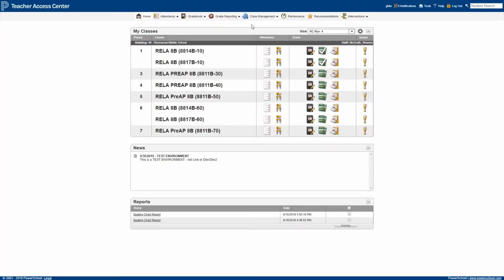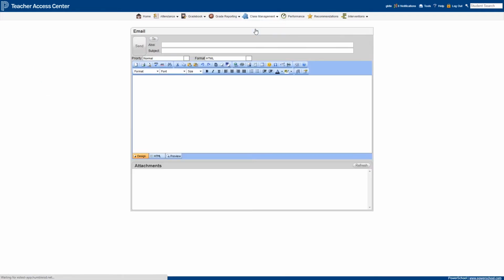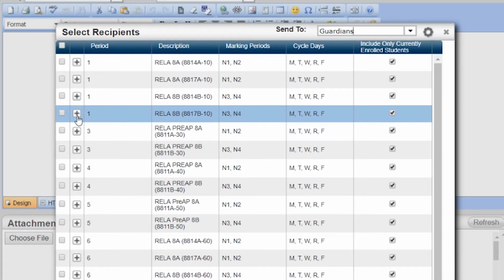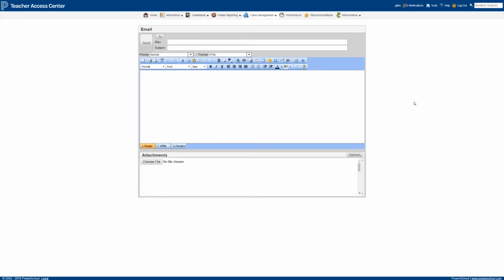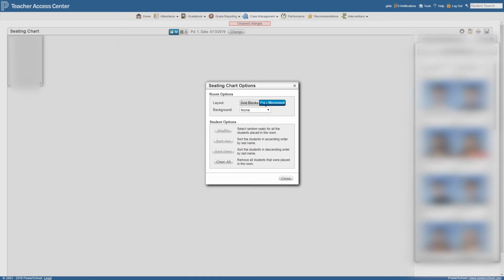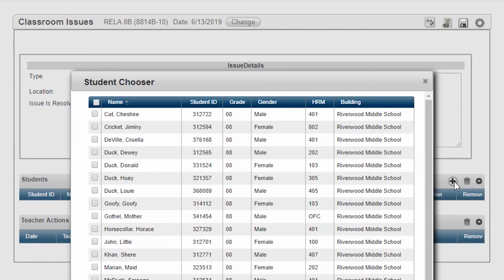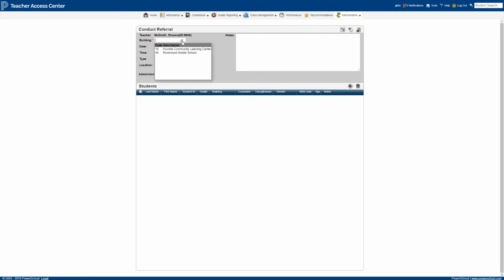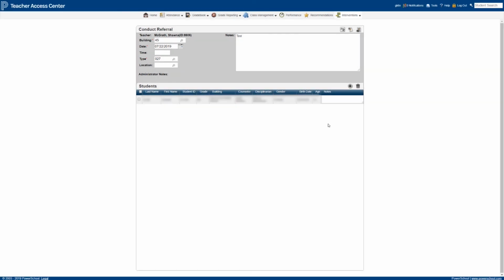TAC Class Management/Discipline